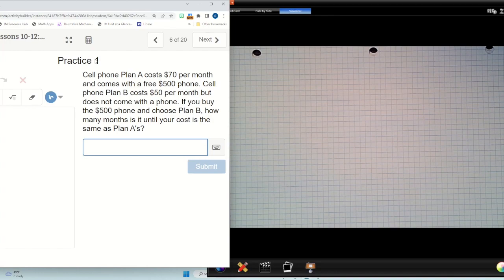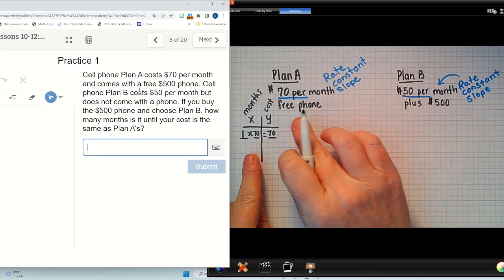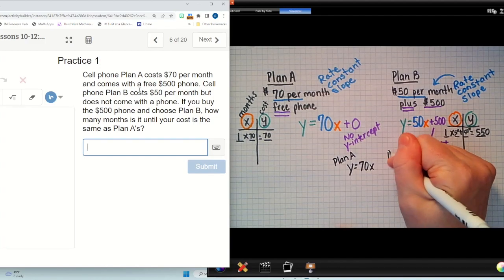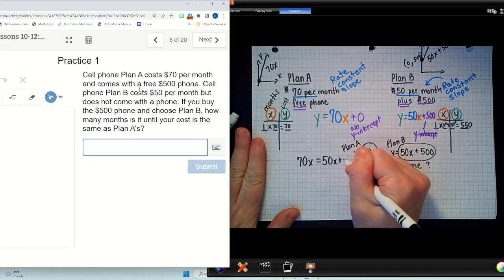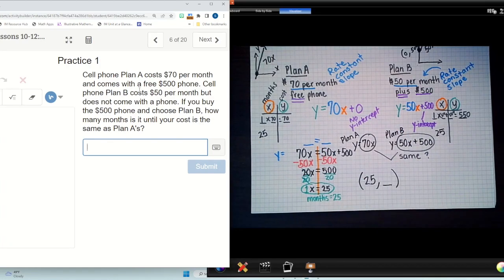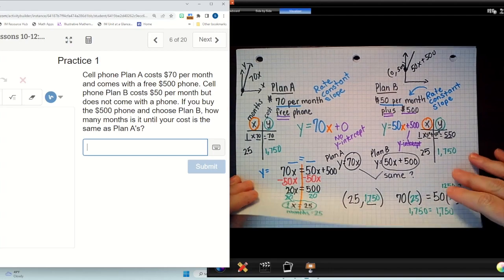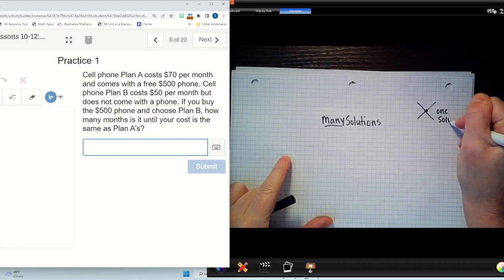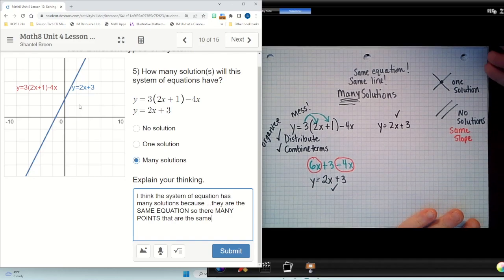Solutions to Two Equations